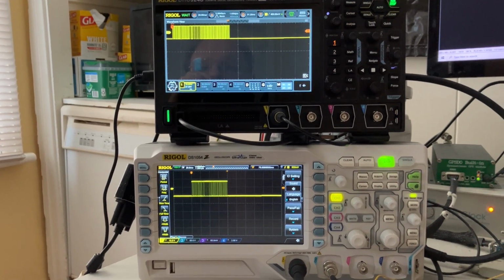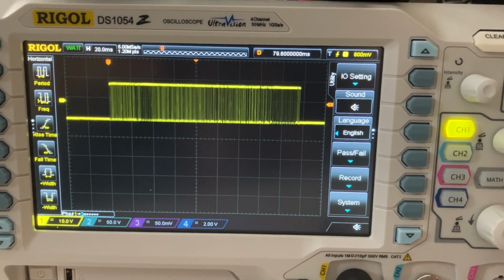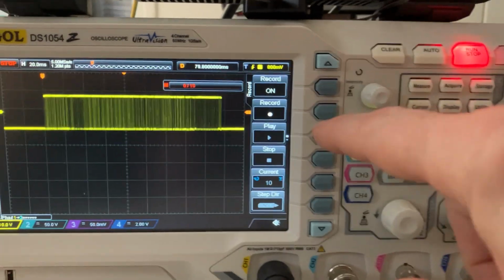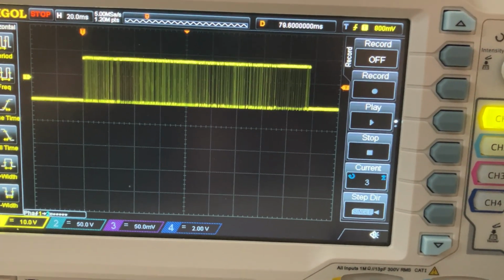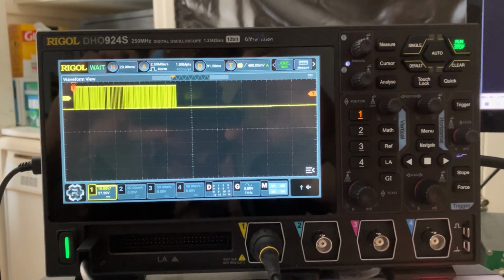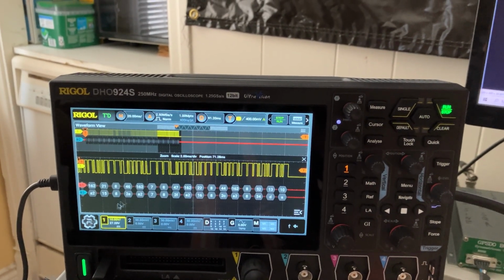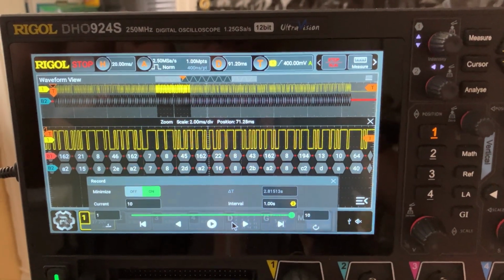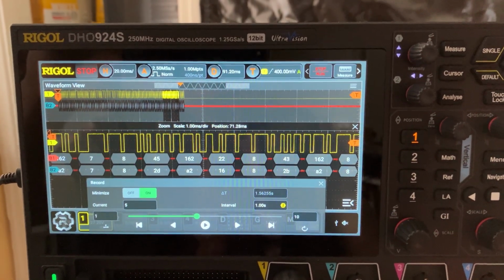Rigol DHO924s vs ds1054z while using memory capture AND serial decode.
Again this was a feature that was difficult to do on the old scope but was otherwise working.   This is demonstrated with slow 9600 bauds serial signal but this apply to any faster i2c , SPI etc.  And I agree that we are in 2024! Sadly I still have to work with industrial/research device with those damned RS-232 ports.